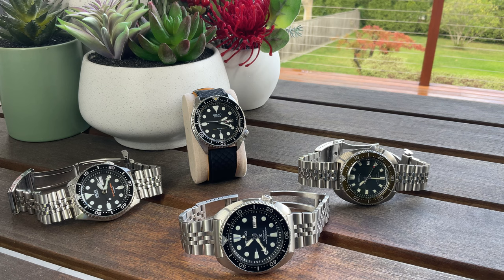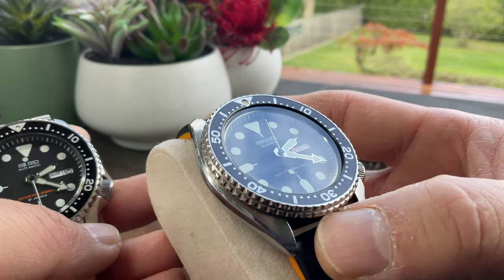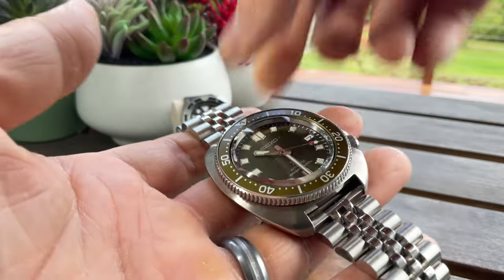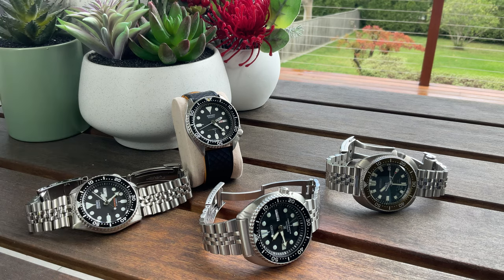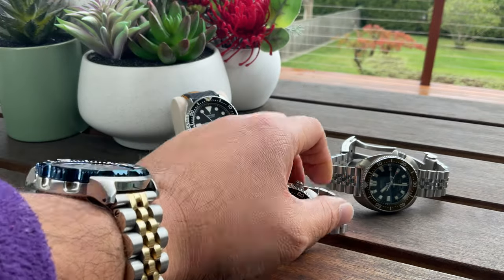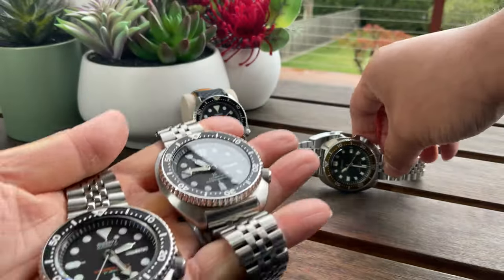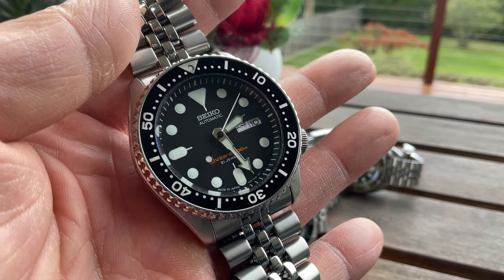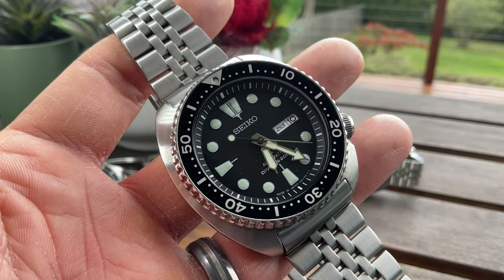Seiko SKS vs Turtle vs Willard, buy them all.